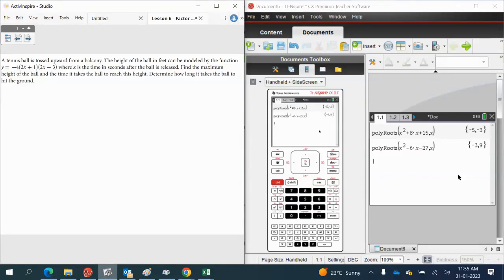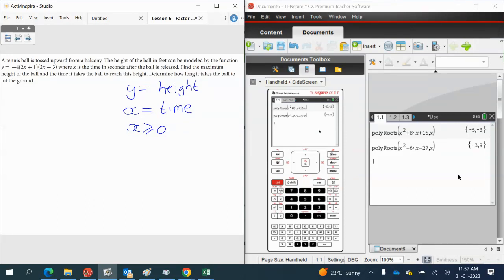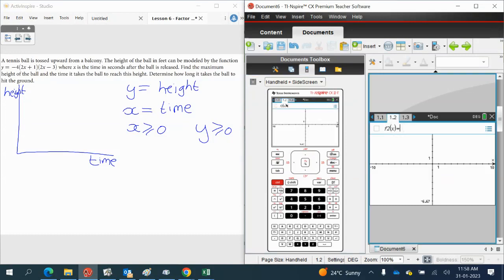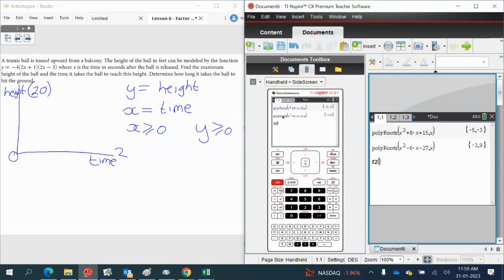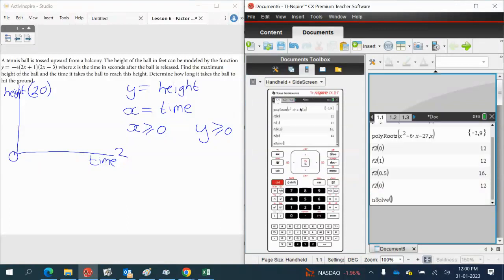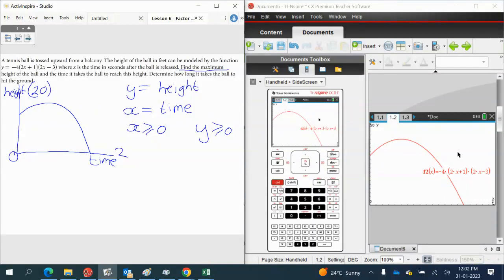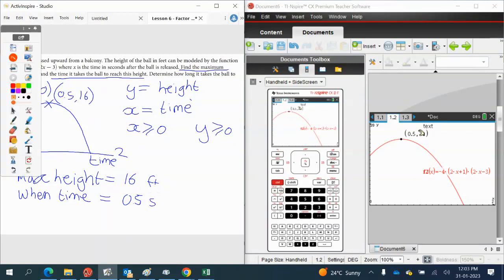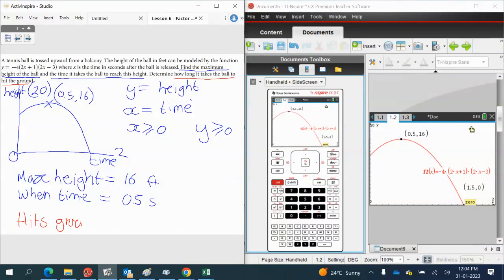IM2 Quadratic problem Solving